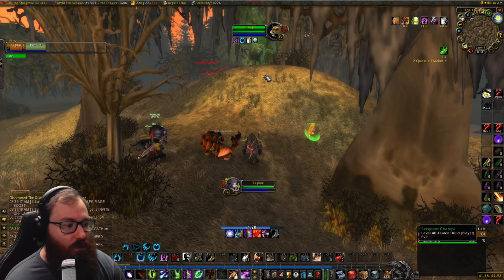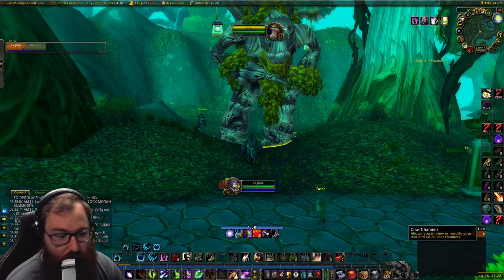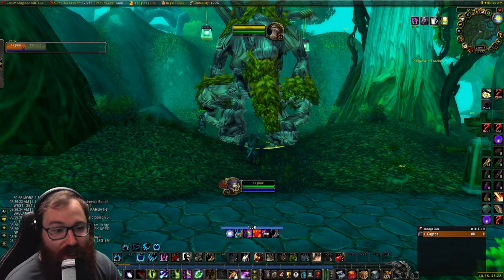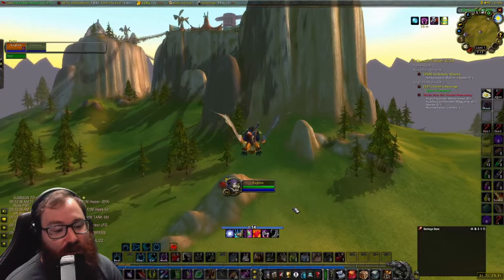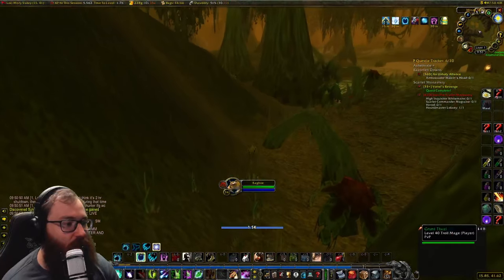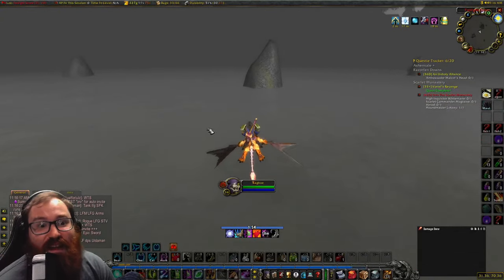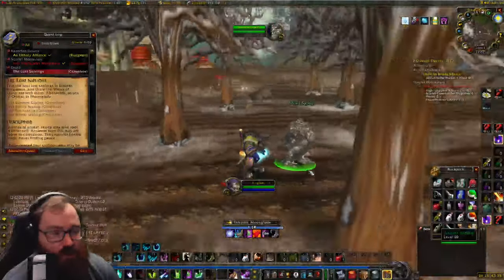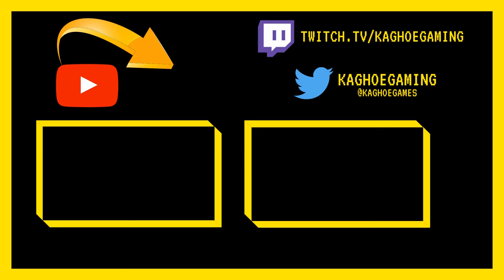Season of Discovery: How To Get Nourish Rune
THIS IS THE WORST RUNE THEY HAVE EVER PUT IN TOOK ME 7 ATTEMPTS AND 8 HRS TO DO!

0:00 Kaghoe Dragons
0:09 Seed
1:00 The Path
4:00 Correction
4:40 STV Ancient Sapling
5:50 Swamp Ancient Sapling
6:48 DONT LOG OFF
7:30 Arathi Ancient Sapling
8:05 Alterac Ancient Sapling
9:10 Final Turn-in
10:25 Conclusion